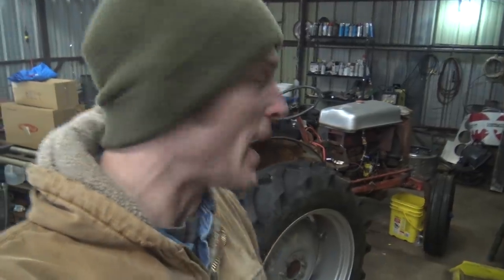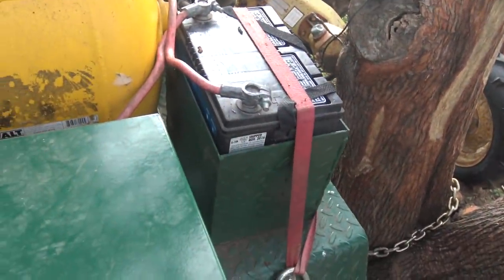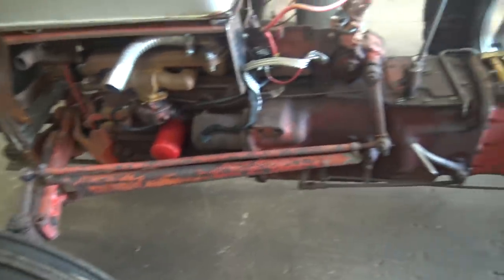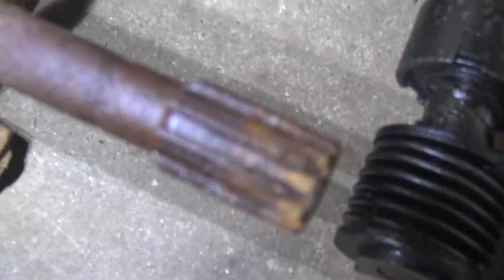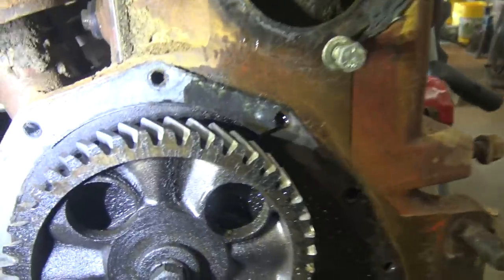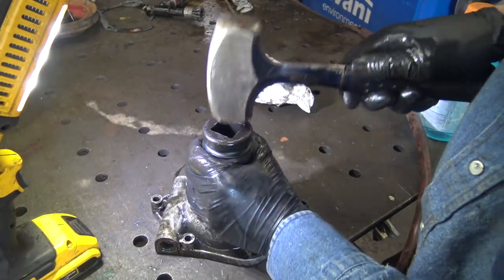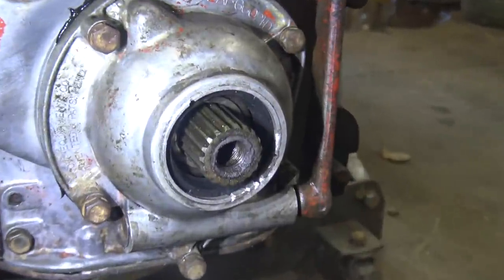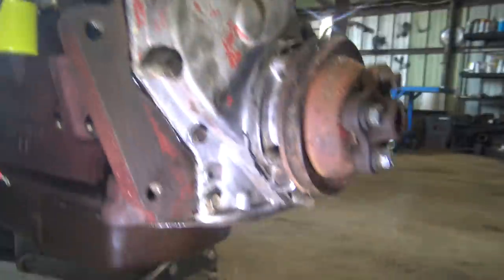Lets Fix The Clutch In This Classic Farm Tractor!!! (Part 1 of 2)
SOME OF MY FAVORITE TOOLS:

The ULTIMATE Welding Slag Hammer, Made In USA:
220 Volt Welding Extension Cord:
Cotton BSX Welding Jacket:
KNIPEX German Made Pliers-Wrench:
OTC Slide-Hammer Kit:
Carbide Burrs - An Affordable Set That’ll Last:
SUNGLASSES I WEAR - Quality at twice the price:
Regular Safety Glasses that I Use:
My favorite rust removal tool:
Makita Metal Cutting Chopsaw: